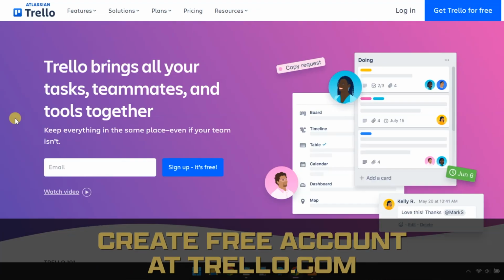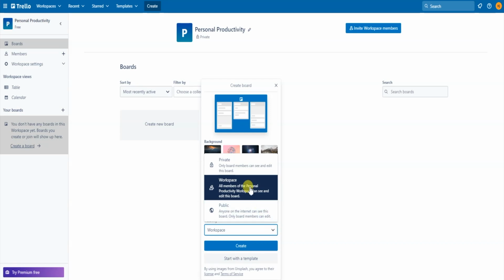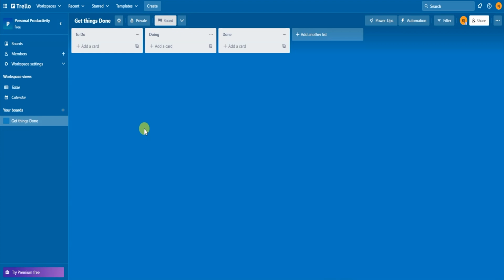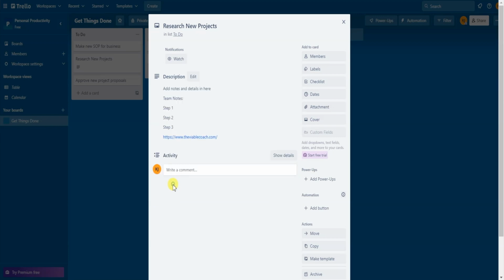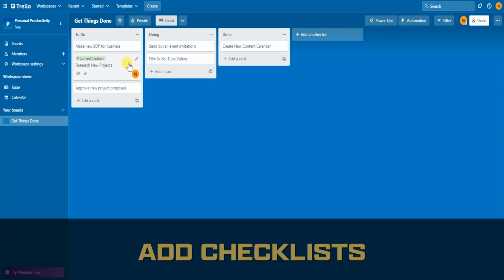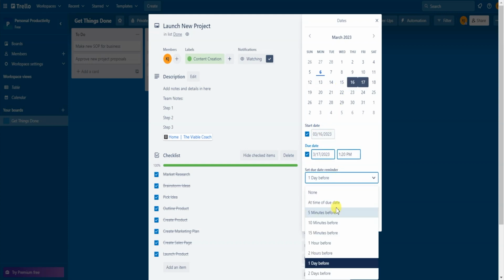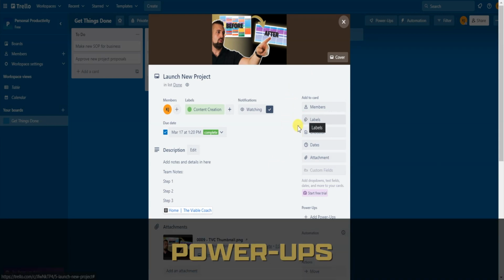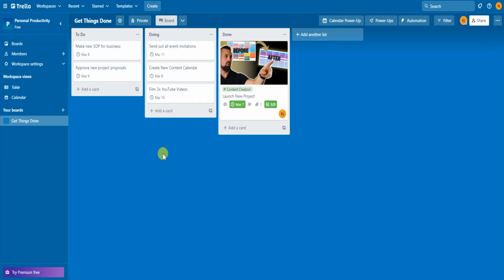"Unlock Incredible Productivity - Learn Trello in 15 Minutes or Less!"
Are you looking for a way to boost your productivity and get more done? Then check out Trello! This user-friendly tool helps you organize your work, track progress and manage projects quickly and easily.

In this quick video, I'll show you how to use Trello (in under 15 minutes) to boost your productivity and get more done. Trello is a versatile tool that can be used for a variety of purposes, so be sure to check it out if you're looking for a way to increase your efficiency!

⏰ TIMESTAMPS:
0:00 = Intro
0:20 = Setting Up Your Free Account
0:34 = Set Up Your Workspace
1:38 = Set Up Your Board
2:16 = Add Lists
3:40 = Add Cards
4:30 = Prioritizing Your Tasks & Projects
4:58 = How To Customize Cards
5:58 = Add Members
6:29 = Add Labels
7:29 = Add Checklists
8:49 = Add Due Dates
9:40 = Add Attachments
11:04 = Power-Ups (Calendar Power-Up)

::FREE RESOURCES::

👉 FREE PRODUCTIVITY KIT: Save up to 6 hours per week and start your journey to stress-free productively with The Productivity Starter Kit ➡️

Here are the ways to work with us here at The Viable Coach:

::CONNECT:::

CONNECT — Connect with Karl and the team on Instagram @TheViableCoach for daily updates

QUESTIONS — Have a question about productivity, systems, entrepreneurship, time-management or anything else? Post in comments section of this video OR contact Karl directly ➡️

ABOUT — In this video, Karl teaches you how to use Trello in under 15 minutes. These software tutorial will help you be more productive with and enjoy more time doing the things you love.

::CAMERA GEAR::
-Memory Card
-Camera Mount